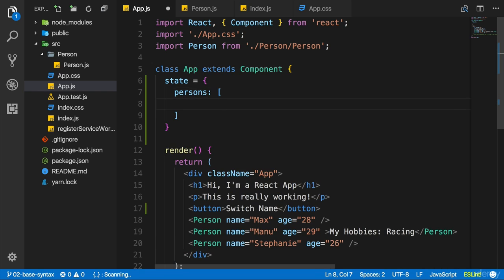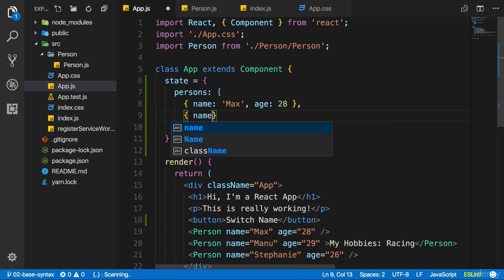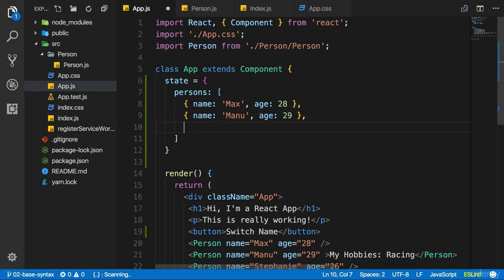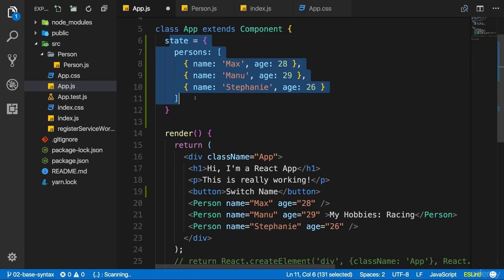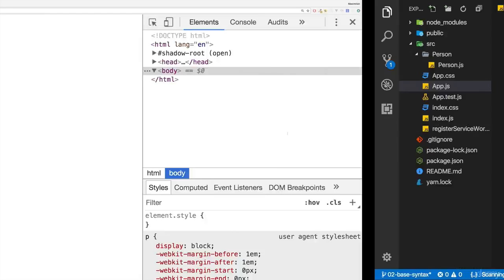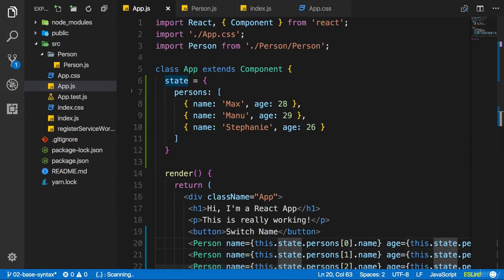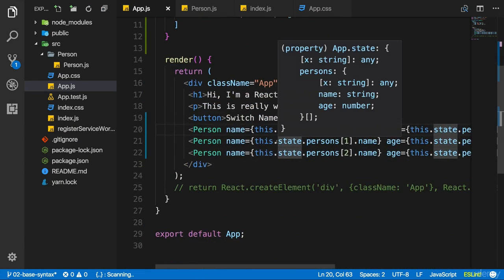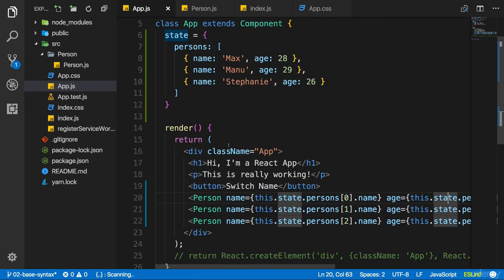037 Understanding & Using State